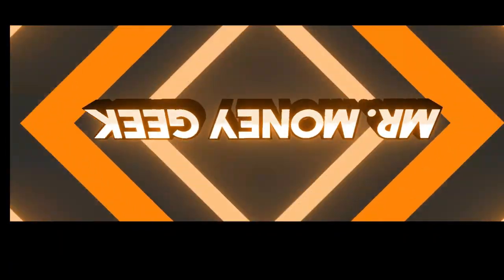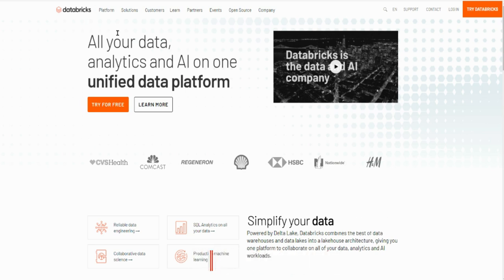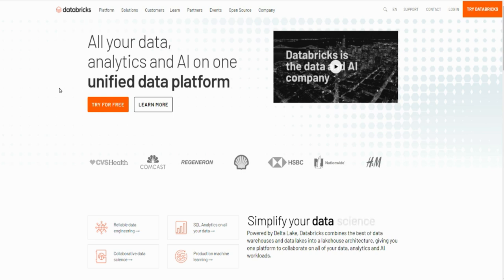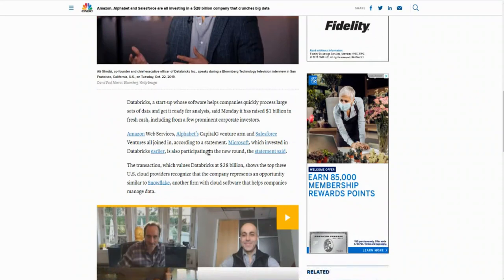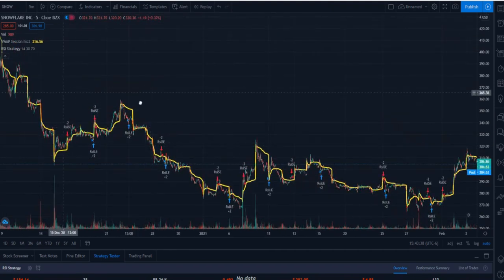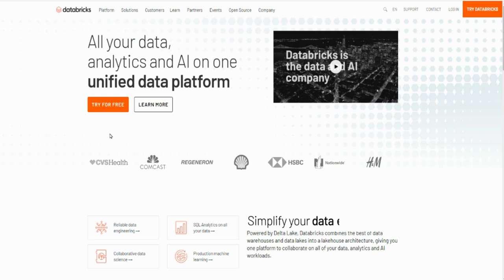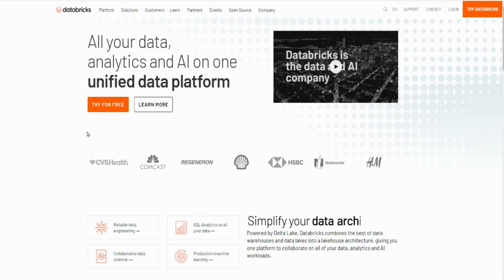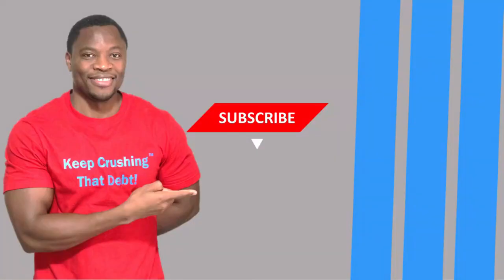WHY DATABRICKS IS THE NEXT $SNOW 🔥🔥🔥 DATABRICKS EDGES CLOSER TO IPO WITH $1B ROUND OF FUNDING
Databricks, a start-up whose software helps companies quickly process large sets of data and get it ready for analysis, said Monday it has raised $1 billion in fresh cash, including from a few prominent corporate investors.

My Favorite Investing Book
My Favorite Personal Development Book

Based in Minneapolis
Mr. V